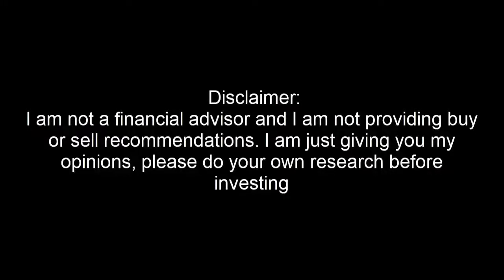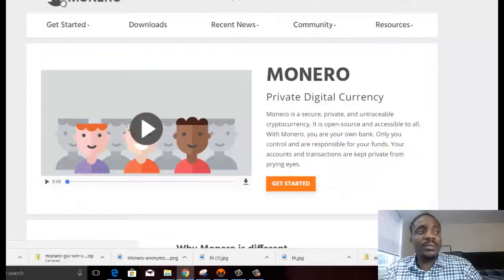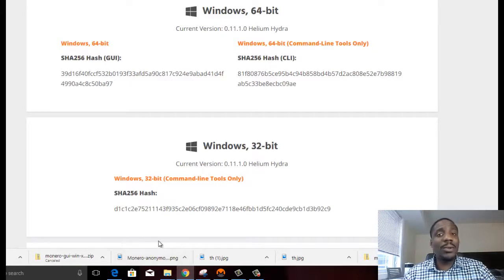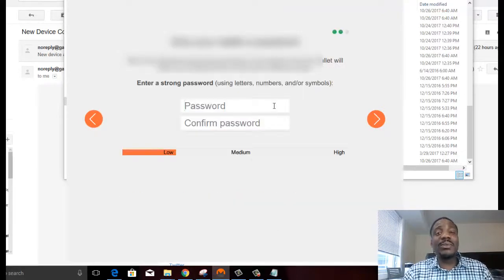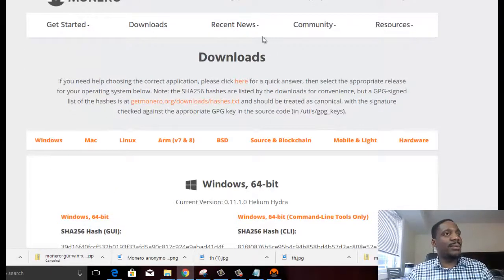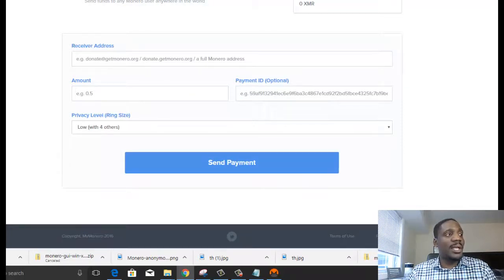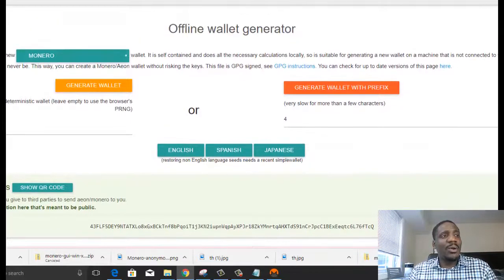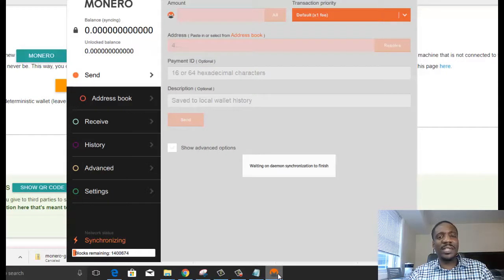How to Store your Monero (XMR)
To Sign up for a binance account click the

In this video I will talk about three ways I have discovered that you can use  to store monero.  These are the wallets I discovered but there are many more options.  Please do your research before trying things, there are alot of scams online that will pretend to be a legitimate client and trick you into sending money there.

3) Create a papwer wallet with offline wallet generator (*NOTE* I heard about this technique through reddit and I was not able to find a link to the offline generator on moneros website. but the link for offline wallet generator is below. Do your research to confirm if it is safe